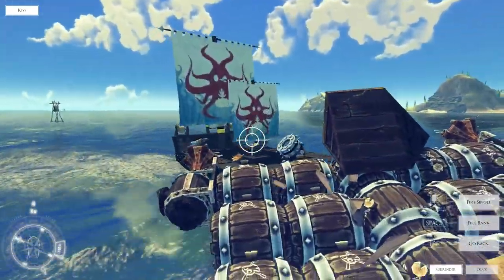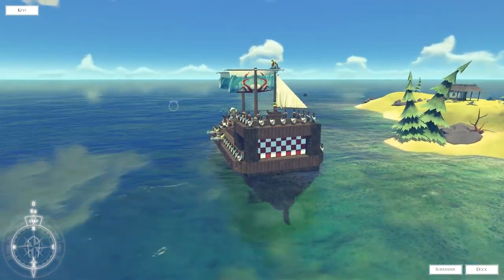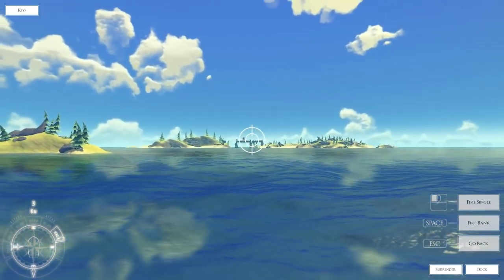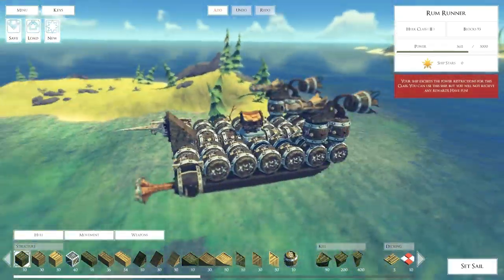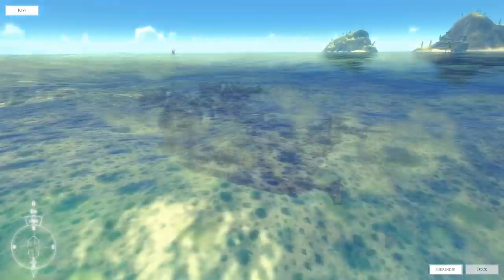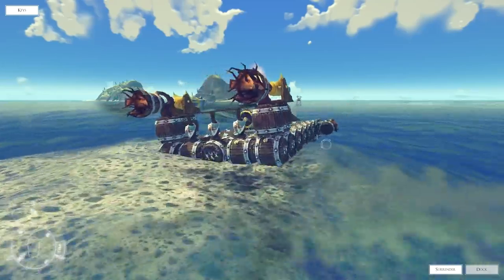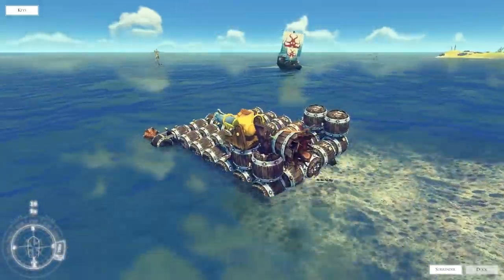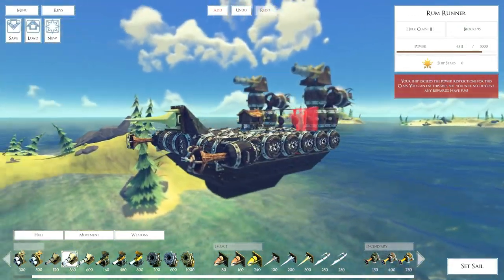The Last Leviathan ➤ RUM RUNNER! - Ship Built From Rum Barrels! [The Last Leviathan Gameplay]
The Last Leviathan ➤ RUM RUNNER! - Ship Built From Rum Barrels! [The Last Leviathan Gameplay] Besiege On The Seas!
The Last Leviathan is a physics-based, ship building and destruction adventure. On your voyage to uncover where The Last Leviathan lies you will discover a world full of rival ships, mythical monsters, wrecked flotsam, physics-puzzles and hidden treasures.

Build Ships
With blocks bought, found or plundered, you’ll craft boats capable of conquering pirates, out manoeuvring racing ships, disintegrating towers high on the coastal hills and solving mysteries.

Naval Encounters
Across the busy seas of Middenhir you’ll encounter many ships from clans far and wide. Some will be friendly and want to trade, others are looking for blood and booty - Yours!

Battling Monsters
Some say these behemoths are the descendants of The Last Leviathan, others just refuse to accept that they exist. Once you’ve seen one on the horizon you’ll wonder how you ever thought of anything else.

Monster battles will be the pinnacle of your experience in The Last Leviathan. You’ll need to analyse the monster’s weaknesses, craft bigger weapons, build a specialized ship and then unleash the dogs of war with true, commanding skill.

Voyage: Build, sail, navigate and fight across the seas, unveiling the secrets of Middenhir in a voyage of survival and discovery.

Creative: Completely open sandbox for you to be inventive or just enjoy the sights and relax in.

Battle Seas: An ocean of fights and challenges including: survival, last man standing, racing, waves, and many more that we (and you) haven't thought of yet!

Full Steam Workshop integration allowing your ship designs to be shared and battled with or against. Leaderboards will track your uploaded ship’s performance in battle against members of the community.

You'll be able to Mod in many ways from Ship-AI, Cannon-AI, ship block creation and potentially even Battle Seas events.